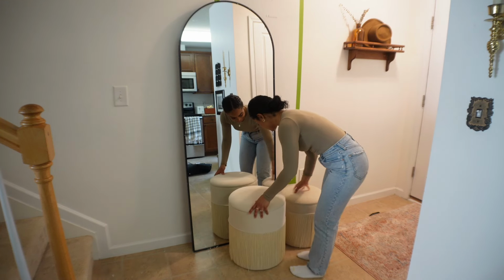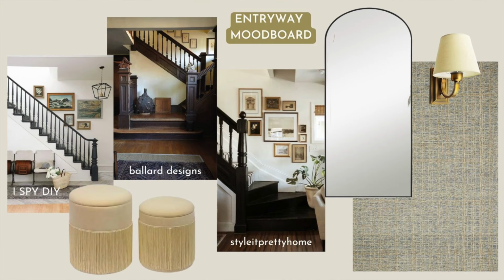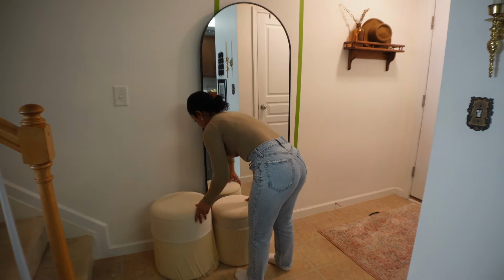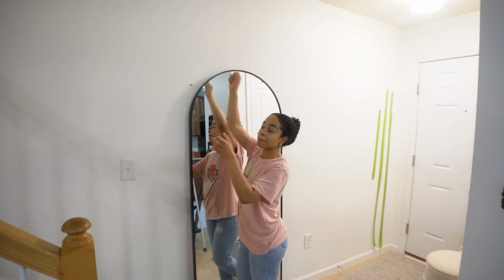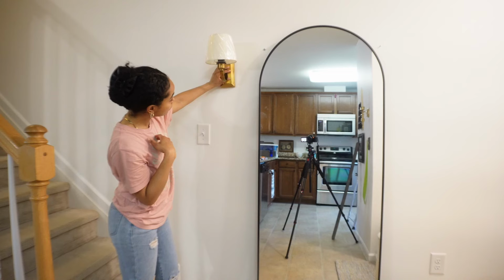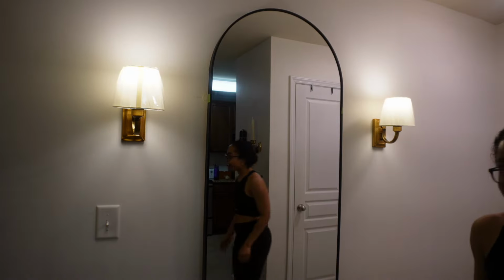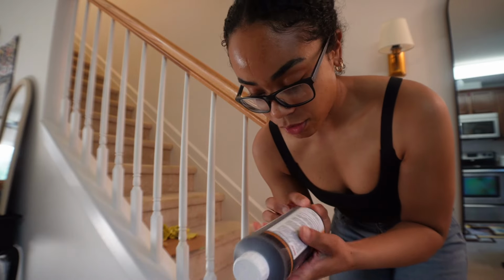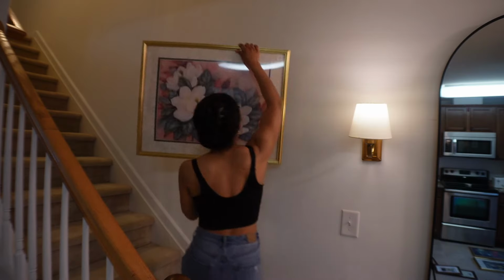EXTREME Entryway Makeover + staining stairs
After years of feeling incomplete, I am finally decorating our entryway and staircase to be more cozy, open, and inviting.

+ Full length mirror
+ Entryway sources
+ Etsy digital art prints

I appreciate everyone’s support and love! Thank you for allowing me to create content and do what I love!